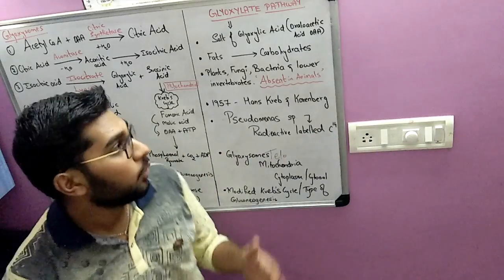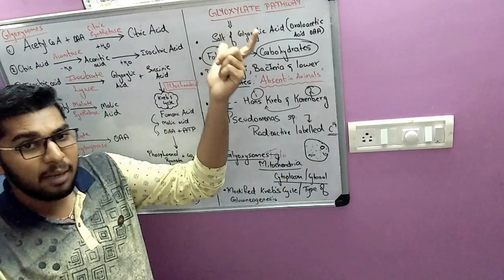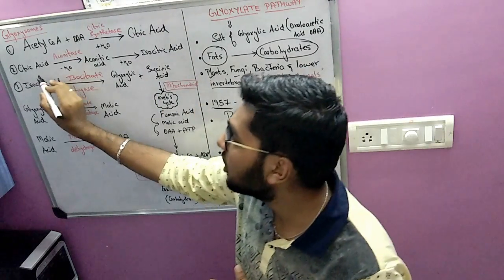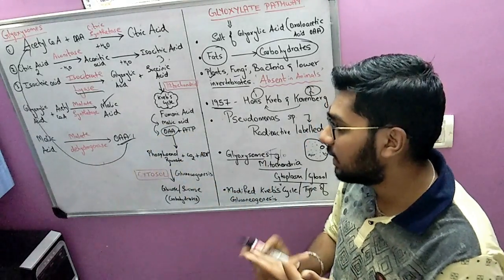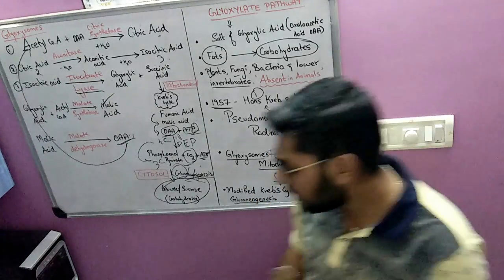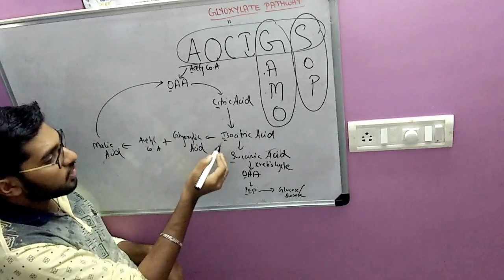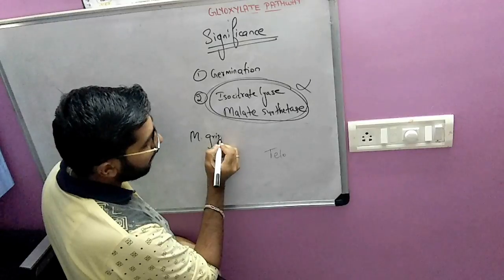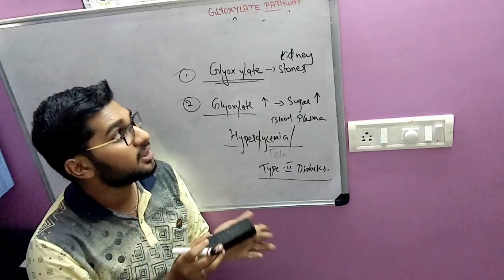GLYOXYLATE PATHWAY and its Significance with MNEMONICS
Complete description of Glyoxylate Cycle from its introduction, Chemical reactions occuring, Clinical significance and recent research studies is available in this  short, simple video.